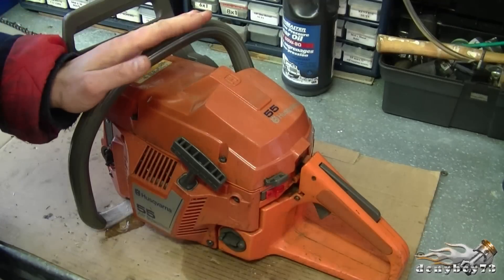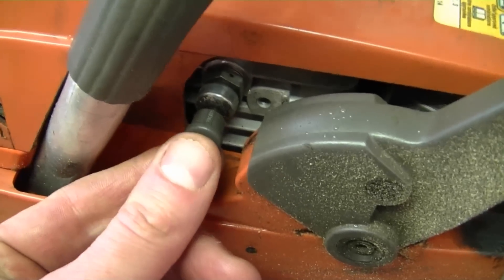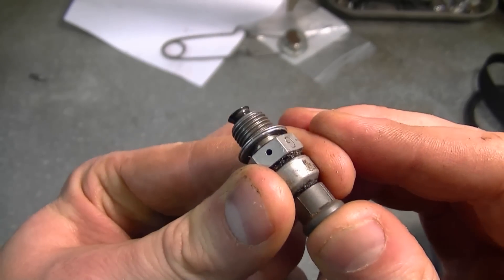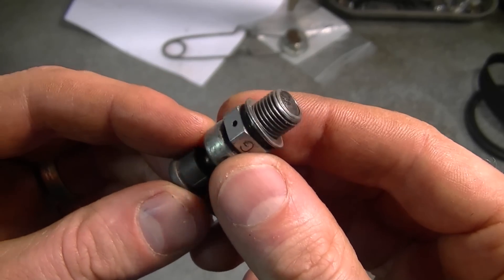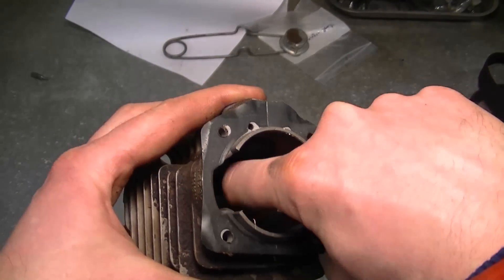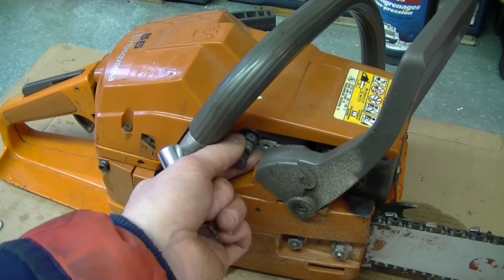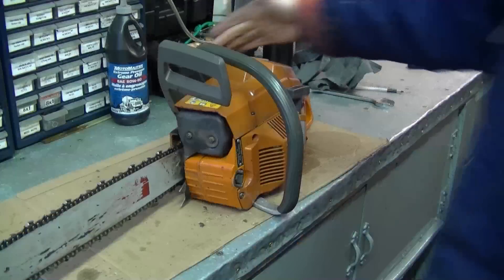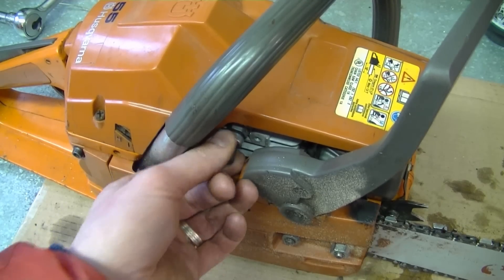How a Small 2 Stroke Engine Decompression Valve Works - Stihl Husqvarna Chainsaws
How a Small 2 Stroke Engine Decompression Valve Works
A simple explanation of how a small engine decompression valve works. These valves are mostly used on chainsaws and concrete saws.